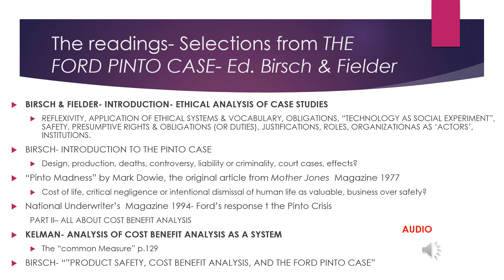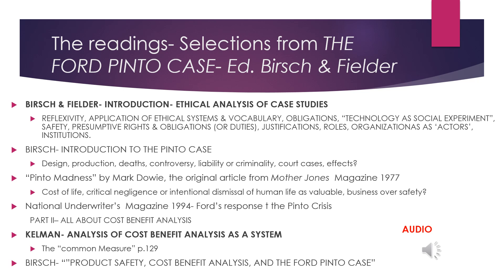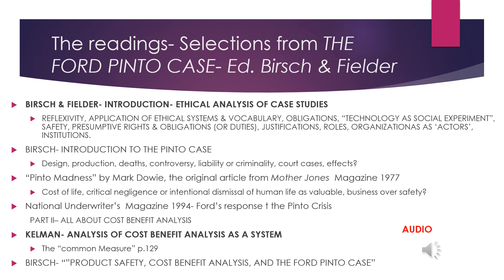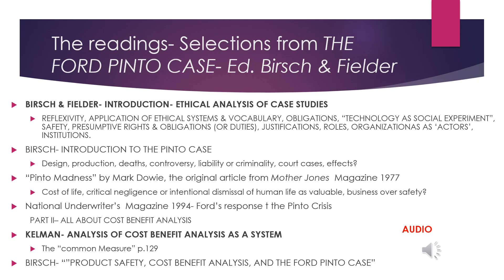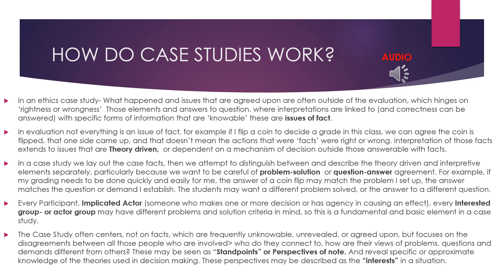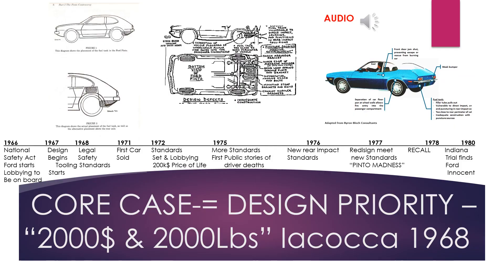PHIL 334 -Engineering Ethics- LEcture- PINTO CASE -EDEL (NJIT)